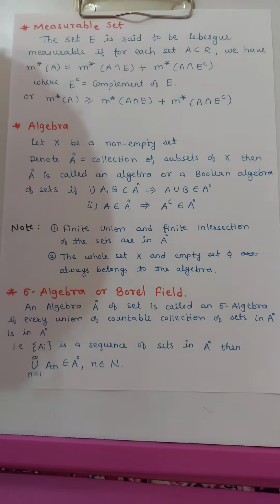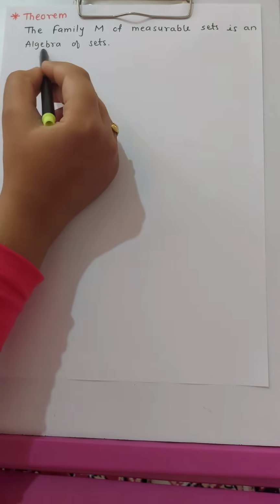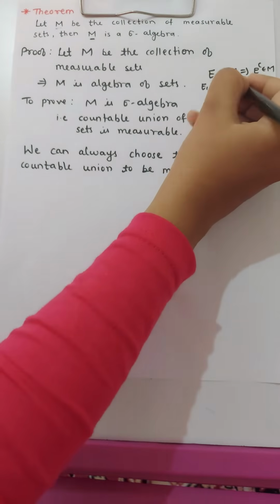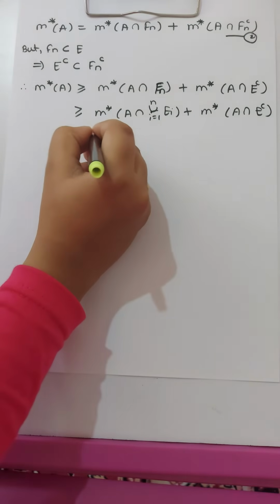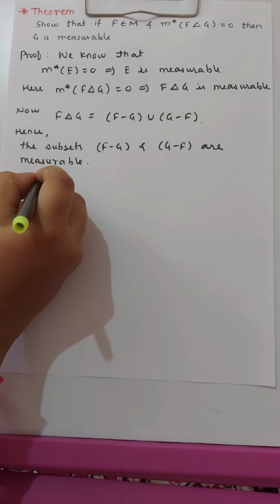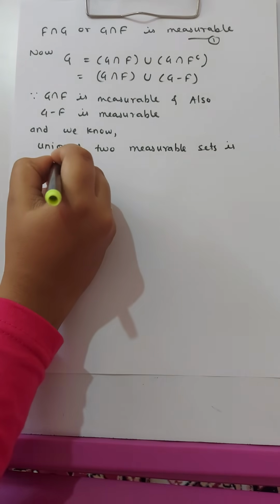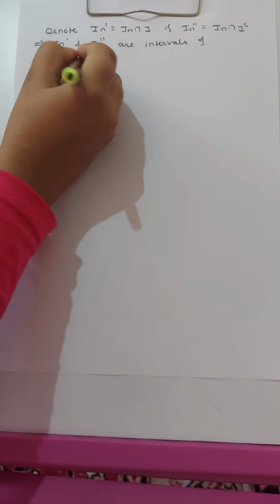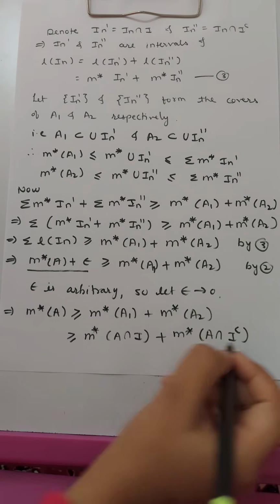Lect 3 Unit 1 M.Sc. I Mathematics Sem.II Algebra of sets by Shweta Jogi